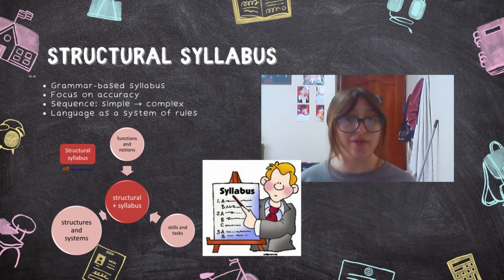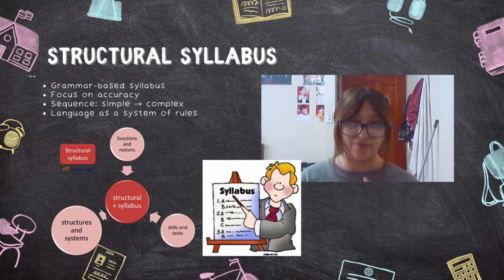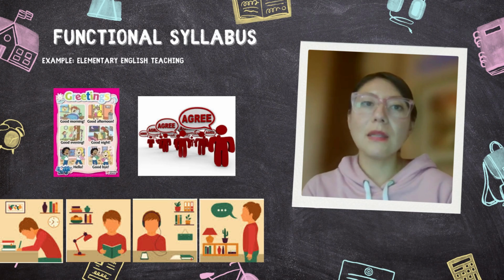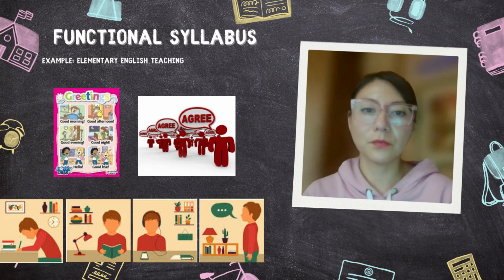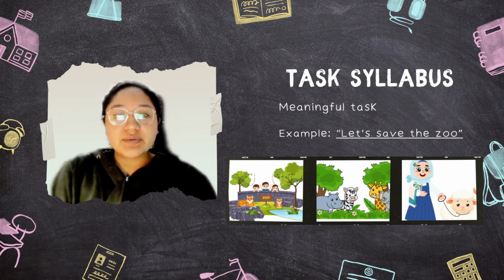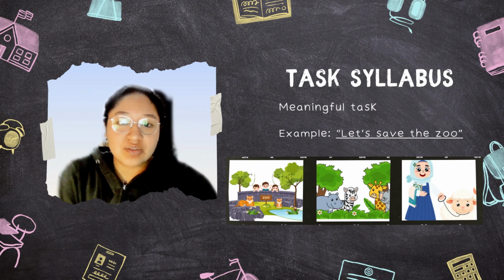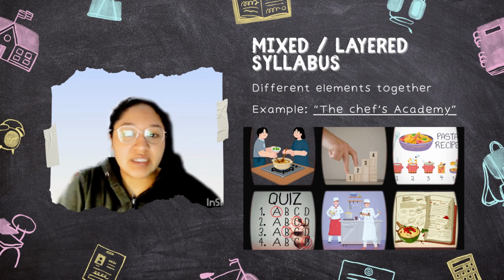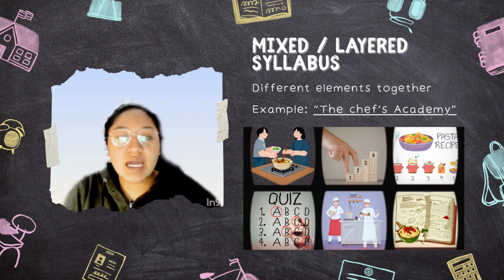A1.Curriculum Planning Types Syllabus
Maite Jami
Melisa Alban
Shaiel  Arteaga
Marcos Toledo